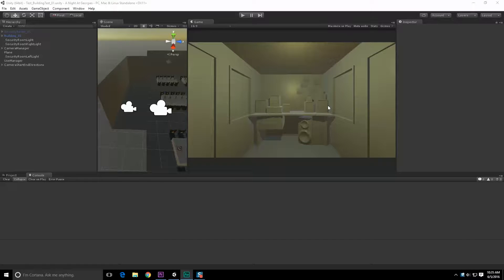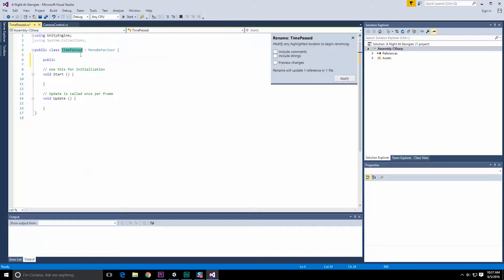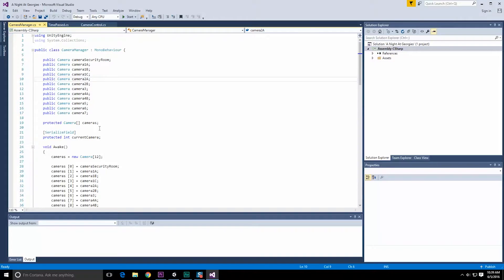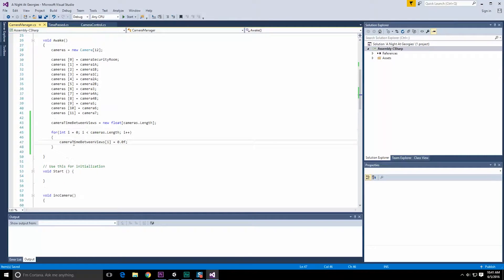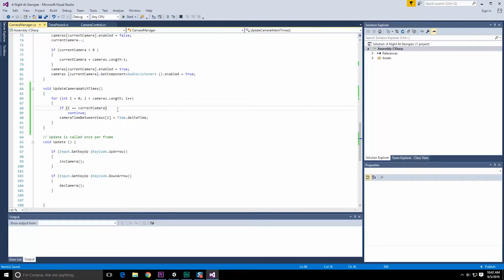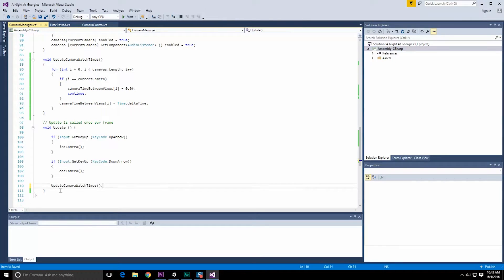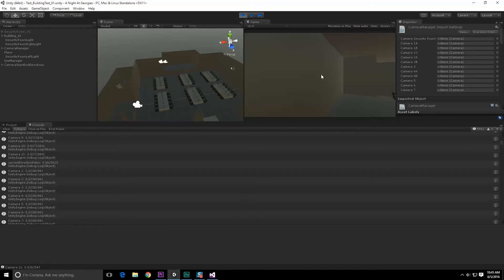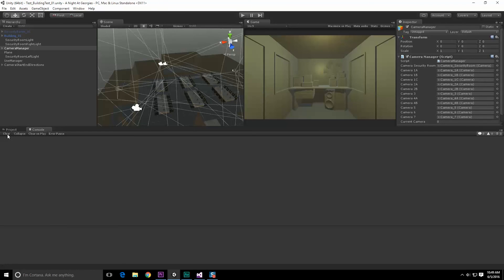FNAF in Unity - 31 - Camera Duration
I add in a camera duration to the camera manager to log how long the user has not looked at a specific camera to be later used when triggering Foxy in this Unity implementation of Five Nights at Freddys (FNAF).